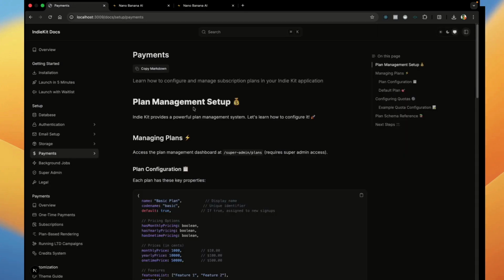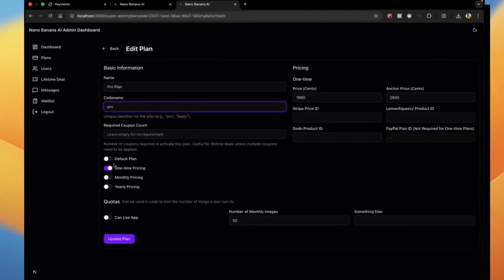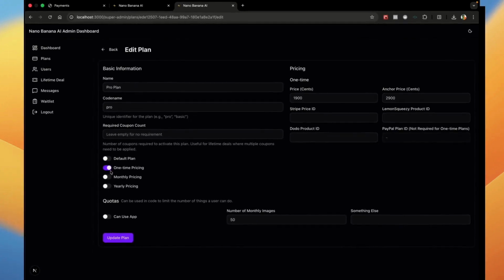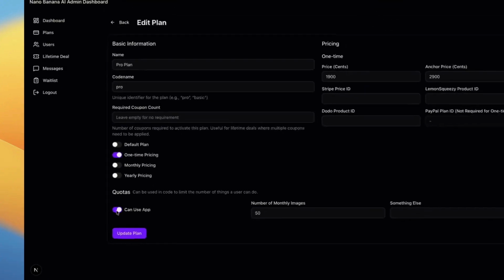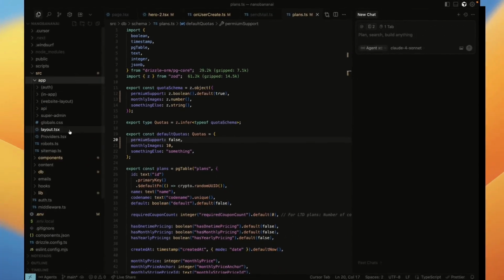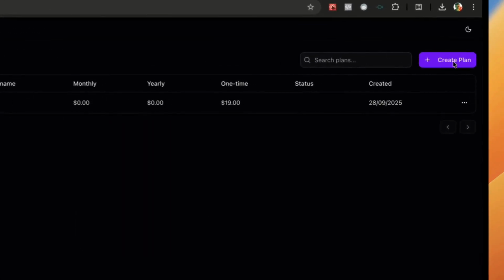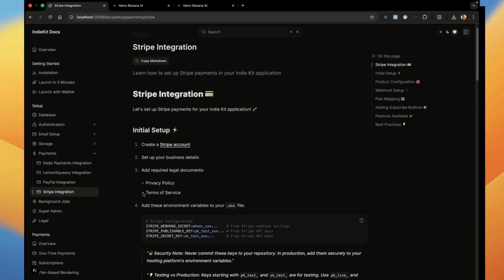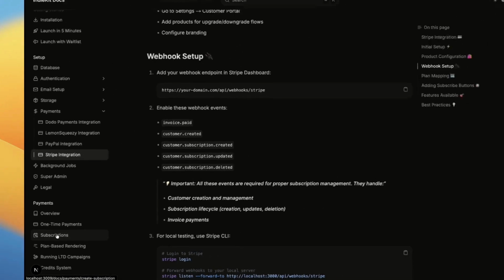Plan management system in Indie Kit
Learn how Indie Kit provides a advanced plan management system to launch your saas